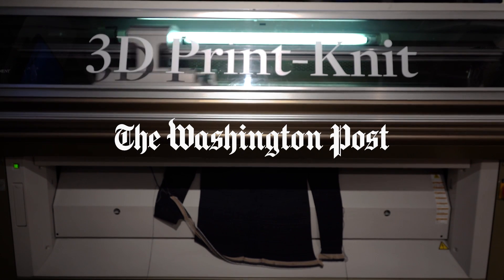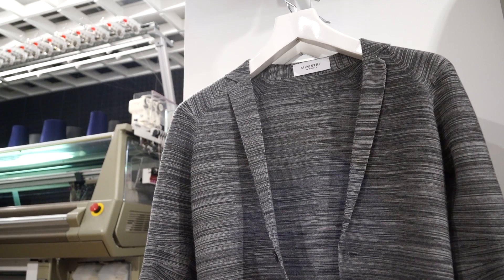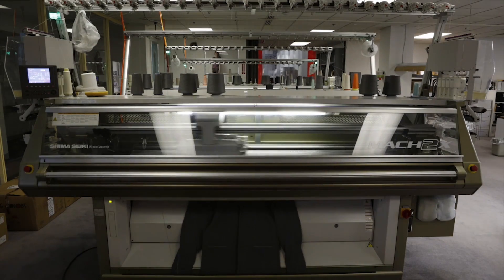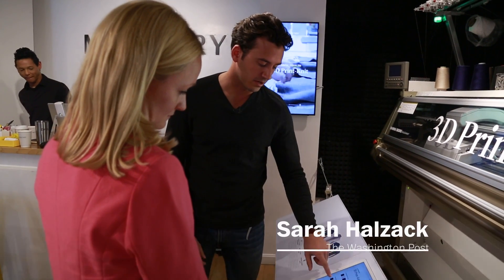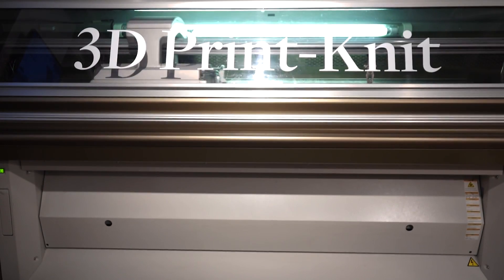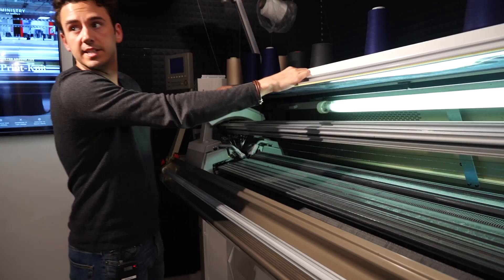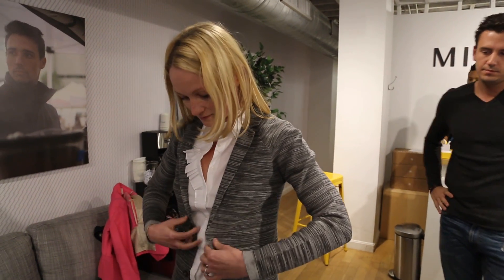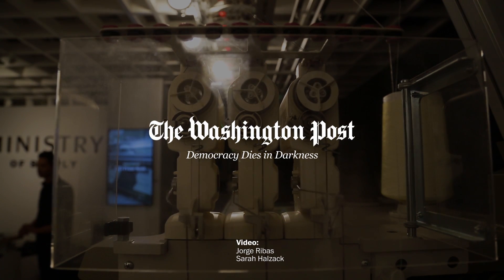Now you can print your own clothes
Imagine having a printer that makes you custom clothes on demand. That's exactly what Ministry of Supply is doing. The clothing company recently debuted the giant 3-D knitting machine at their flagship store on Boston's Newbury Street.